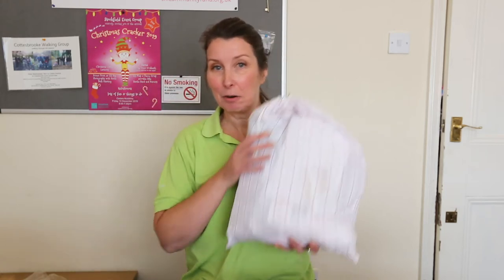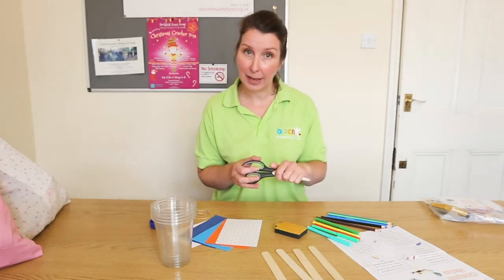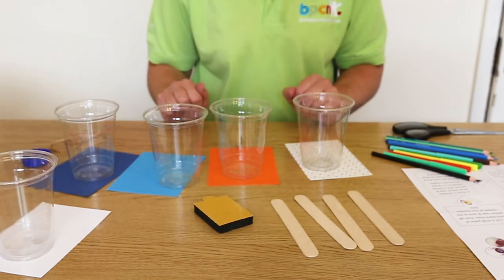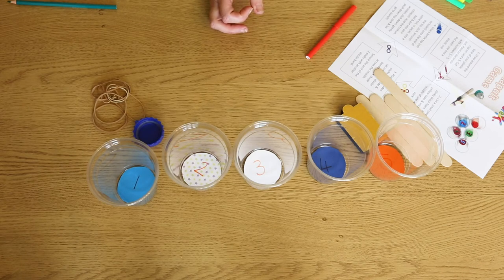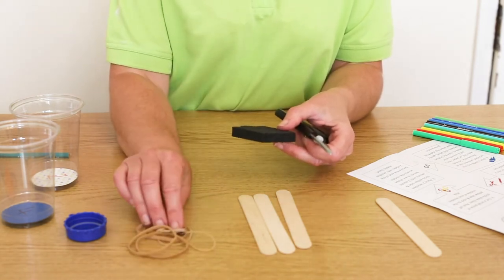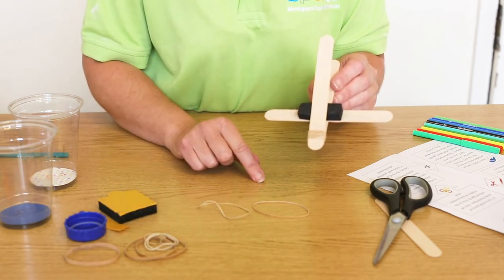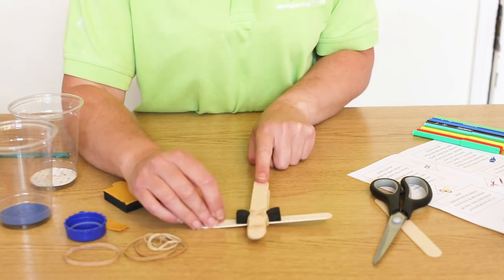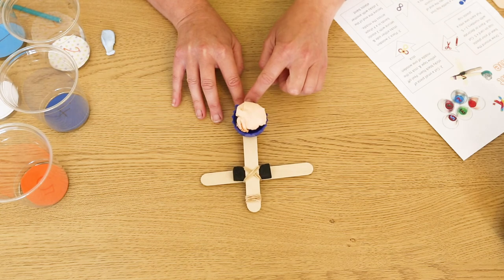How to make a Catapult Game!